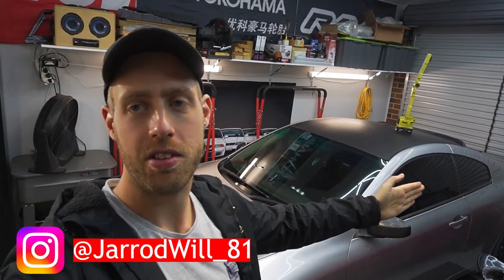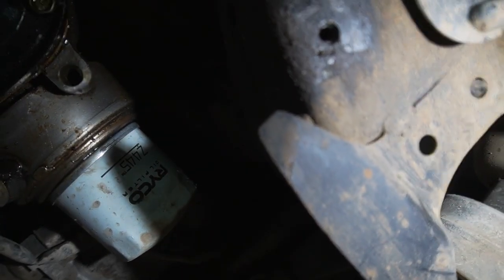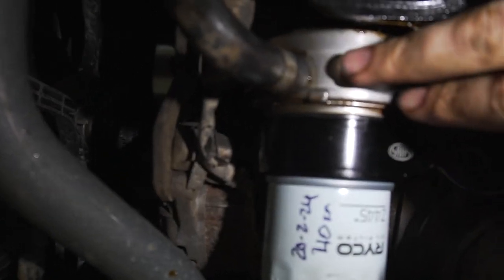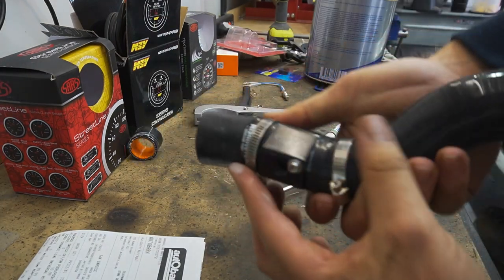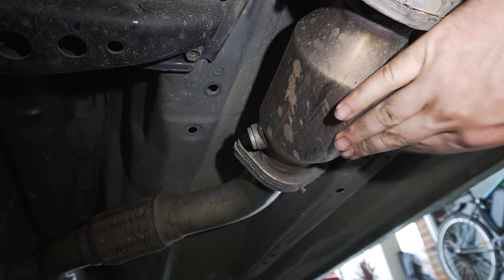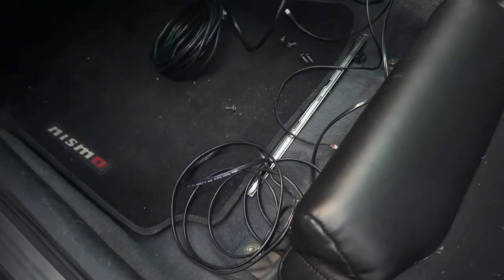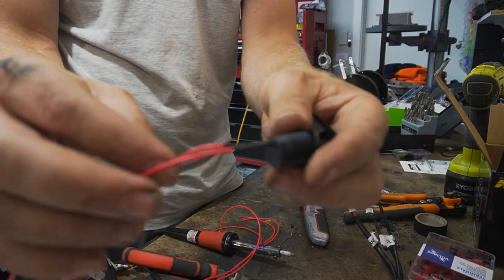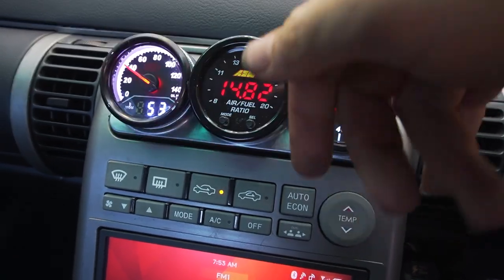Part 2 | How To Wire In Gauges Into A V35 Skyline | Infiniti G35 | VQ35DE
This episode is a continuation from the last episode where I installed the gauge holder into the centre cubby. In this episode I show you how to install and wire up the gauges and sensors to make them work. I also change the oil cooler seal while i have the oil filter off. Please check out the first part of the short series bellow.

Aem Wideband Gauge: